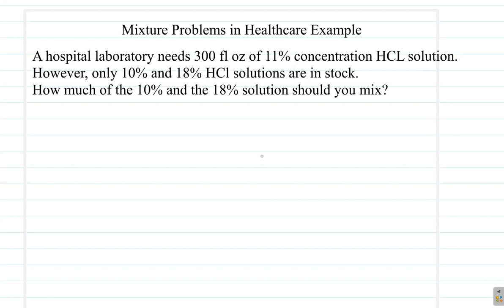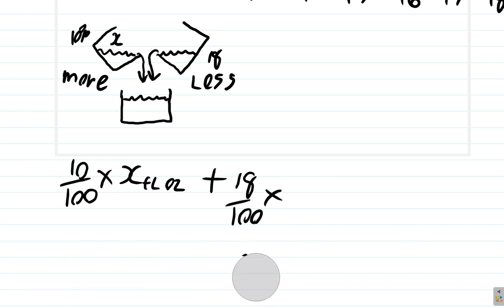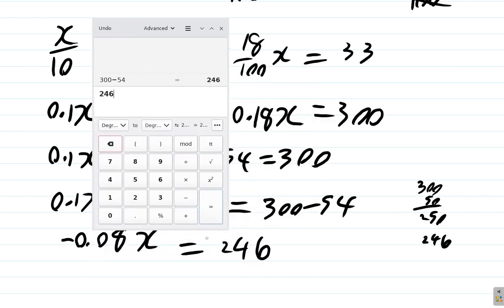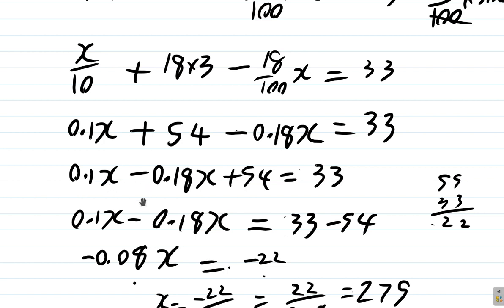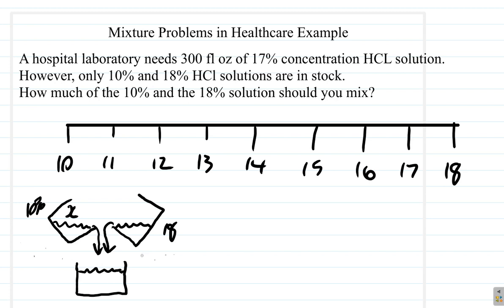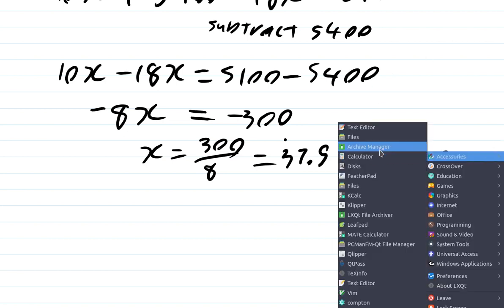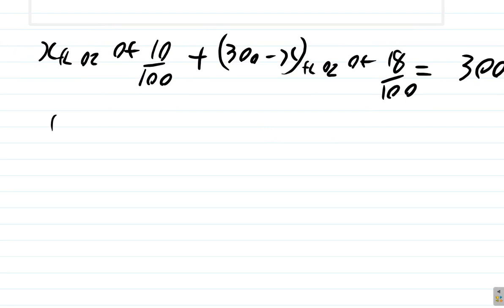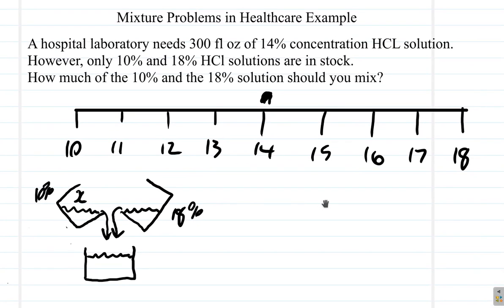Mathematics in Healthcare Mixture Problem